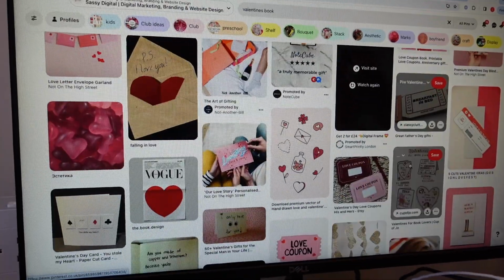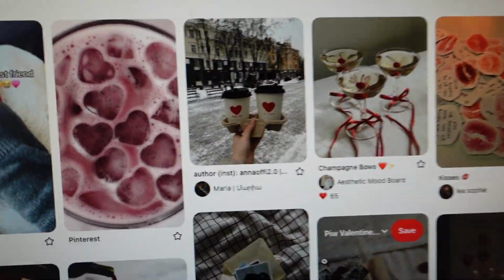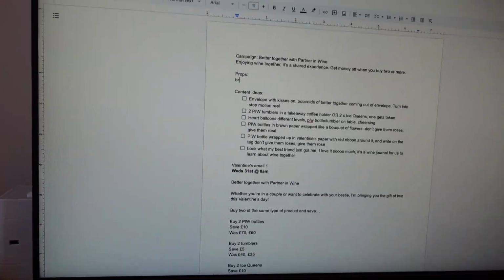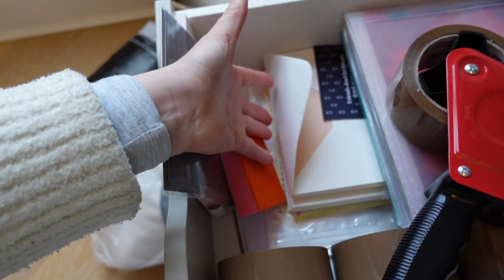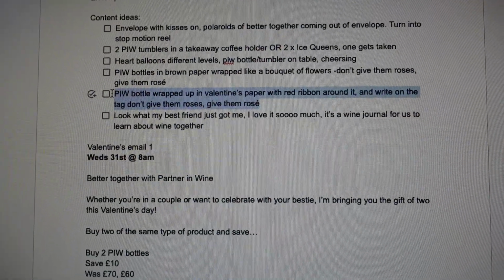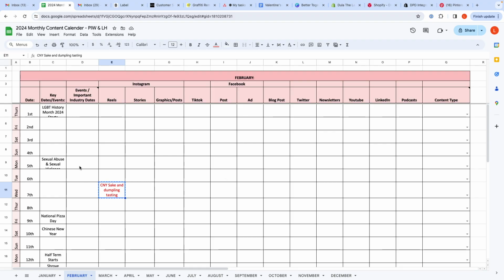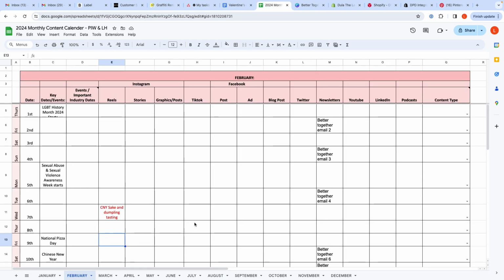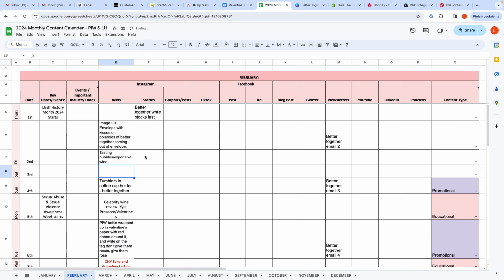Content creation tips: How to create content that sells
I'm not even sure why I'm giving all of this information away for free 😅 but this week I'm sharing the 4 step content creation process that:
- Built and maintained 2 x six-figure businesses
- Helps me to create SO much content (I'm talking at least 2 posts a day)
- Content that sells
- Helps me to organise my time better, and be more efficient with creating content
- Make more sales, gain more followers and reach more people

📝 In this video you will find the following information:📝

00:45 - Step 1: Research and Ideation
04:22 - Step 2: Planning and preparation
06:16 - Step 3: Creating your content
13:17 - Step 4: Editing and Posting
13:22 - How to edit your content
13:52 - How to get crisp voiceovers
14:31 - How to add captions to your videos
16:17 - Top tips for editing an engaging video
16:54 - To hashtag or not to hashtag?
17:36 - Q&A, answering your content creation questions including:
- How to make the time to edit content
- How do you effectively batch your content?

💗Want to see the finished content?! Check it out here:💗

Things I use to make amazing social media content:
My camera light (aff link)
Compact tripod (aff link)